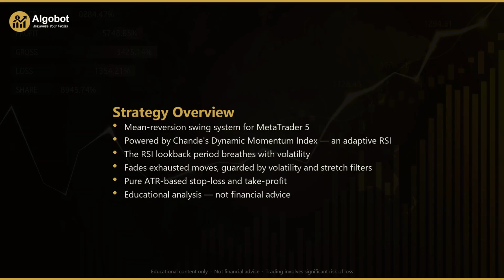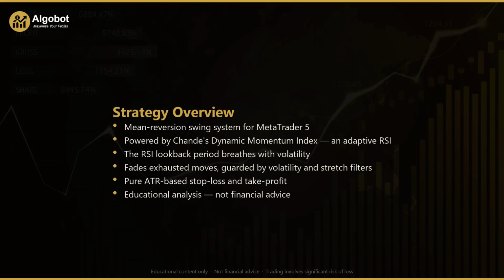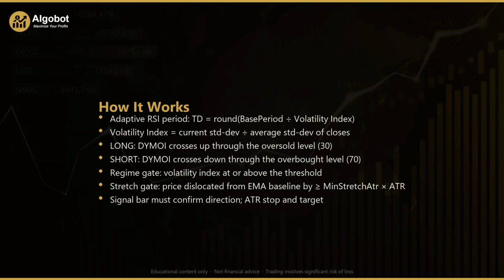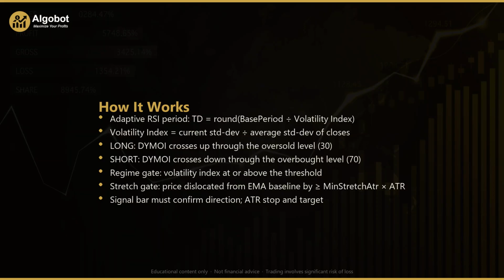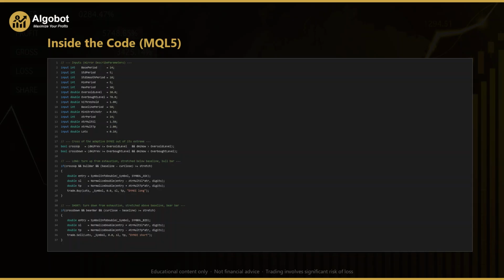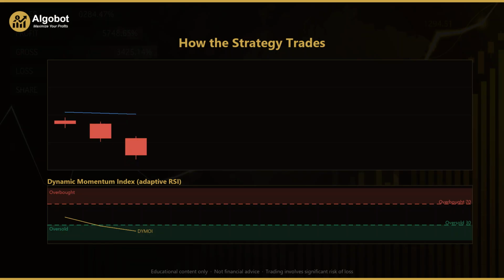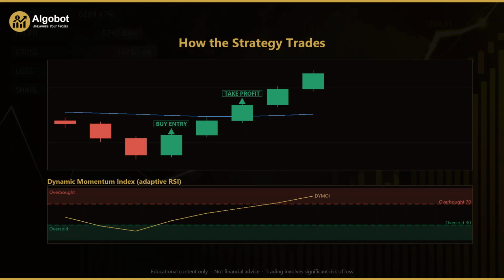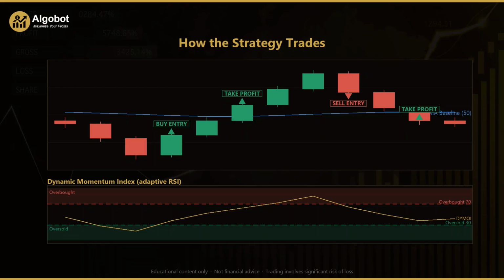Dynamic Momentum Index Reversal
📊 Watch price snap back the moment a fast move exhausts itself — the setup this strategy studies. It runs on Chande's Dynamic Momentum Index, an RSI whose lookback breathes with volatility to flag exhaustion nearer the turn.

It covers how the approach fades stretched extremes on MT5, acting only when volatility, baseline distance, and candle direction agree.

Key parameters:
• BasePeriod, MinPeriod, MaxPeriod — the adaptive RSI length that shrinks in turbulence, stretches in calm
• ViThreshold — trade only when the volatility index confirms the adaptive shortening
• MinStretchAtr — requires a real ATR-scaled stretch from the EMA baseline before fading

00:00 Introduction
00:46 Strategy Overview
02:50 How It Works
05:13 Inside the Code (MQL5)
06:47 Logic Chart
10:03 Thank You